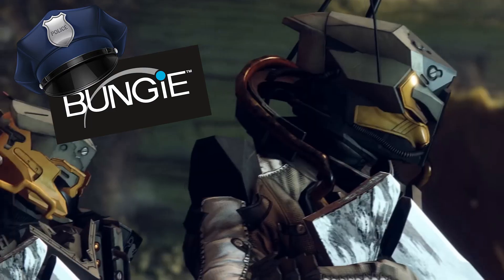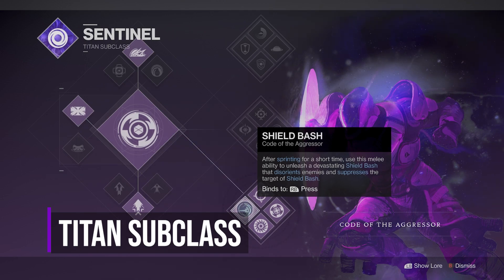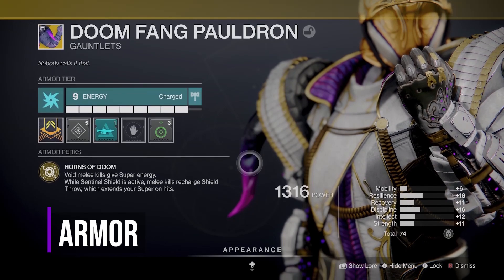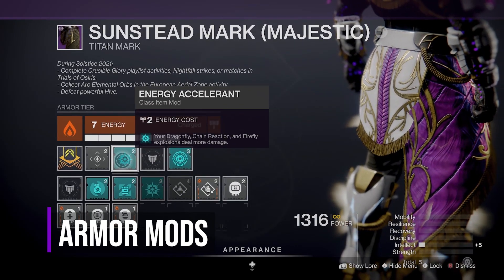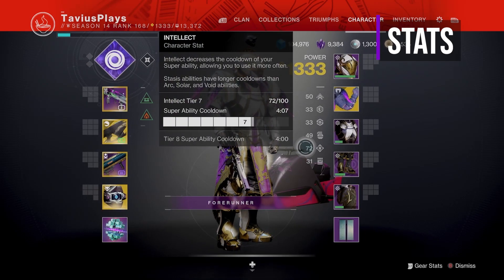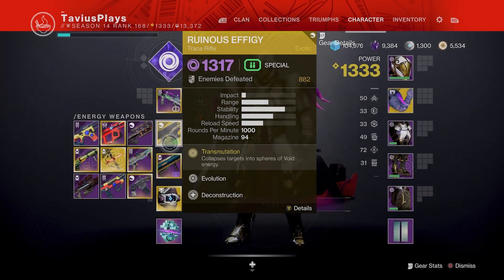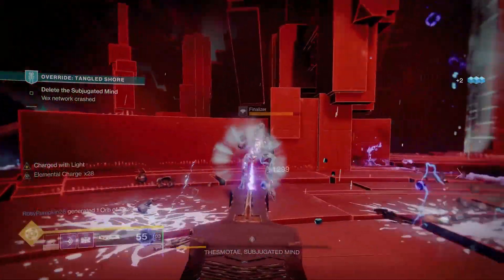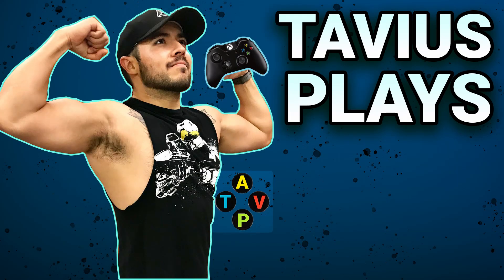TRY THIS NOW!! before it's nerfed (Best Titan Void Build) | Destiny 2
💠Ruinous Effigy is one of the most unique exotics we've got recently in Destiny 2

🌟SOME TECH I USE:
🎧MY GAMING HEADSET
🎧MY WORKOUT EARPHONES
🎮FAVORITE CONTROLLER
🎤BEST MICROPHONE
🐭MY RAZER MOUSE

ABOUT:
Today Tavius Plays is bringing you a New Void Titan Build utilizing the amazing Ruinous Effigy from season of Arrivals.